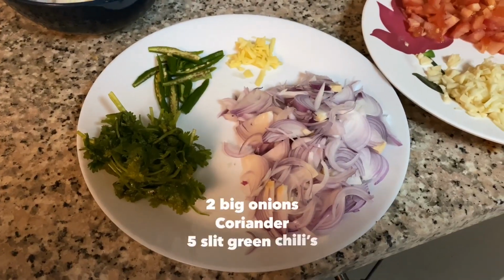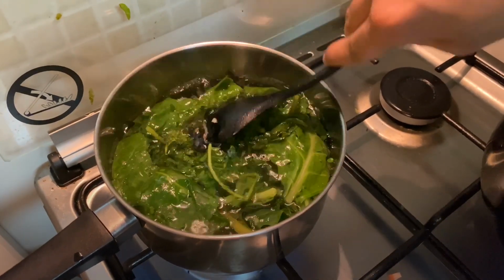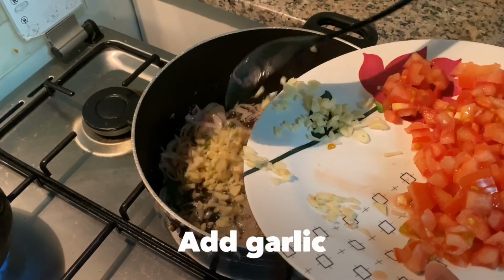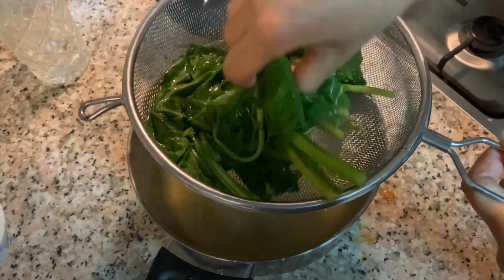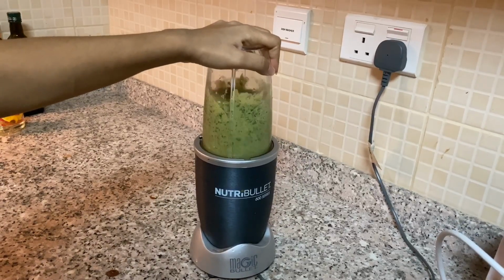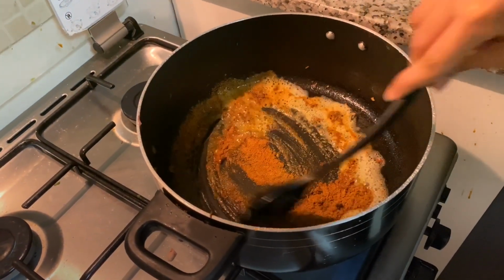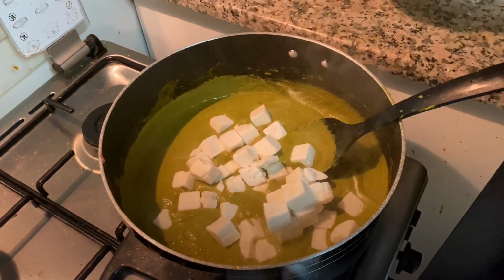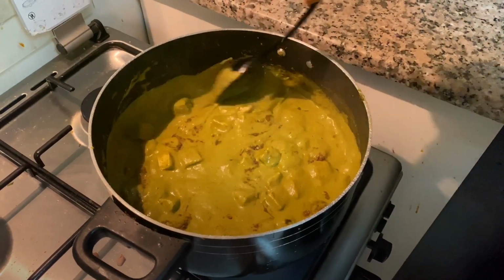Palak Paneer Recipe | How to Make Easy Palak Paneer | Spinach and Cottage Cheese Recipe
Hello Everyone!

Today I'm sharing with you a very delicious palak paneer restaurant style recipe. This is super easy to make from the ingredients in your kitchen. I really hope you enjoy this recipe! ❤️

Ingredients

Palak Leaves - 1 Bunch
100 grams fresh cream
250 gms Paneer
Some coriander

To Make Masala
Onion - 2 Finely Chopped
Green Chili - 5 Garlic - 8-10 Cloves
Ginger - 1 inch
Tomato - 1 chopped

To Make Palak Paneer
Kashmiri Chili Powder - 1 Tsp

Method:
Boil a pot of water
Add the palak leaves and coriander to the boiling water
Let it boil for 2 to 3 mins and strain the palak leaves and add cold water immediately
Heat a pan with oil, add cumin seeds and roast them
Add onions,  green chilies, ginger, garlic and saute them
Add tomatoes and cook well
Cool the mixture and add the palak leaves along with it and grind everything together
Heat the same pan with some butter, add all the spice powders and saute
Add the ground mixture, add some water, salt and let it come to a boil
Then add in the 100 grams of fresh creamAdd the paneer pieces and close and cook it for 5 mins
Garnish it with fresh cream and serve hot.